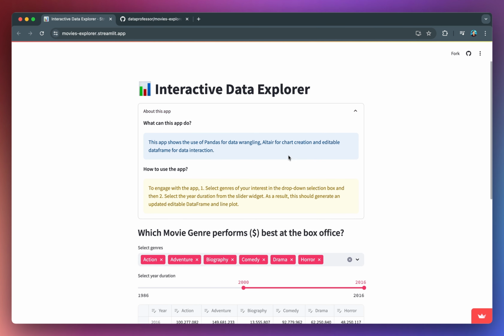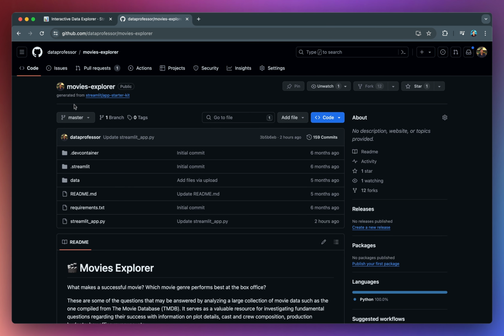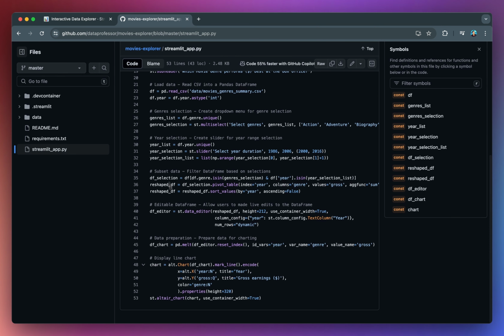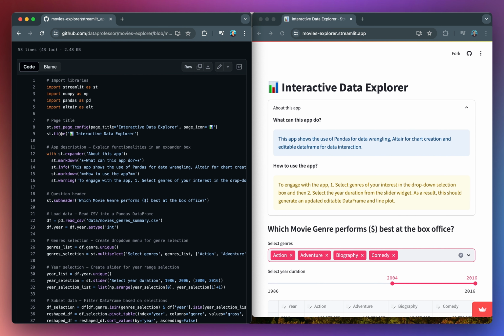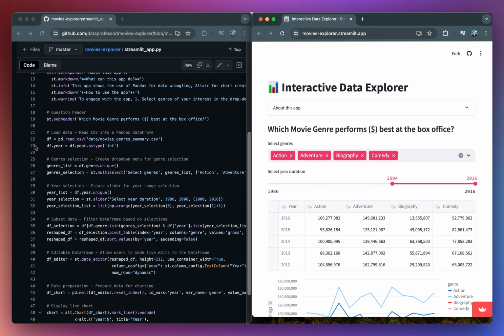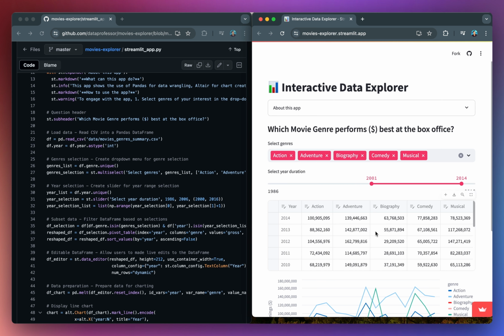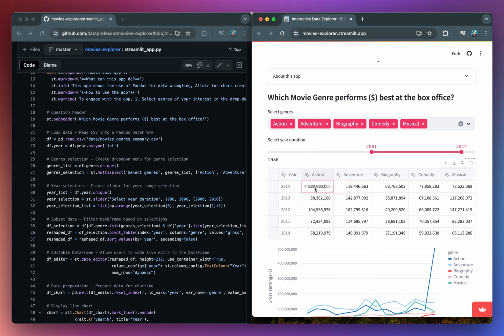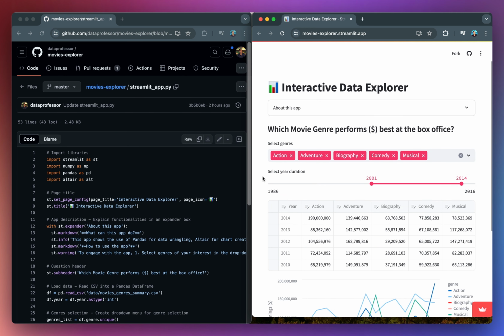Building an interactive EDA app with a movies dataset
If you've ever wondered questions such as what makes a successful movie, which movie genre performs best at the box office, then you're in luck! In this video, @DataProfessor shows you how to build an interactive data explorer app for analyzing a movies data set.